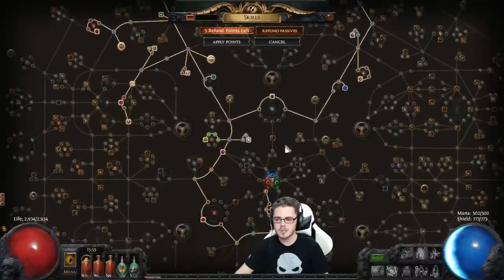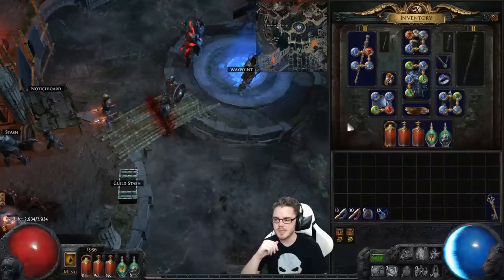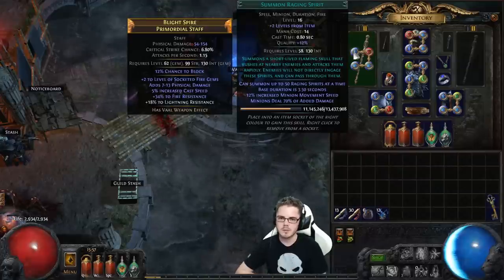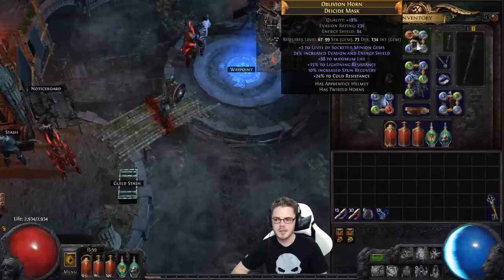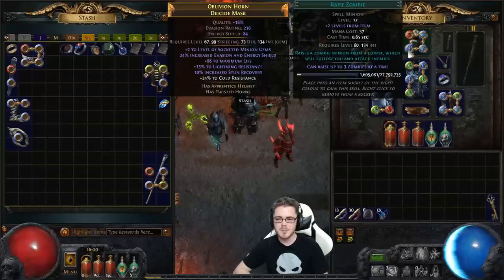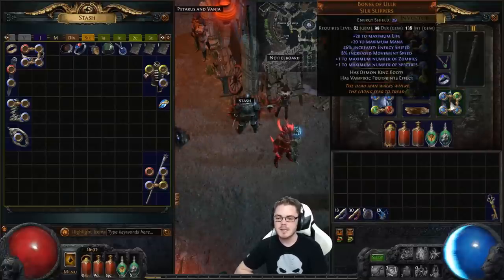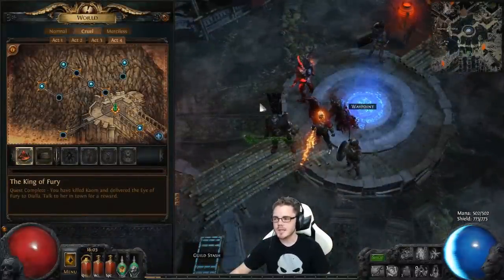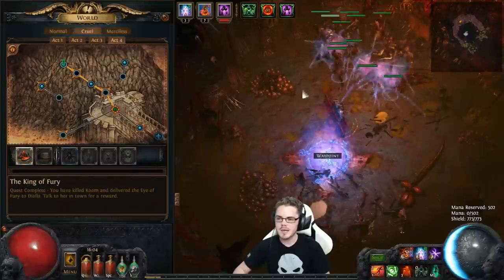Path of Exile: How I Made the Switch to Summon Raging Spirits Summoner - AngryAA Style SRS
In this video I detail how I made the switch from leveling with the Firestorm Flame Totem leveling setup in this video to full Summon Raging Spirits Summoner. SRS summoner in Path of Exile 2.0 is a very powerful setup, not so much for leveling but early league endgame farming. This is my first serious foray into Summoning so I'm learning a lot and I'll share what I learn with you guys.

Angry is a very experienced summoner player and has done a lot to pioneer / popularize this style of SRS hybrid minion summoner in 2.0.

The 2.0 Awakening Expansion is a free addition to the game and adds Act 4, new mobs, new skills, new items and removes Desync.